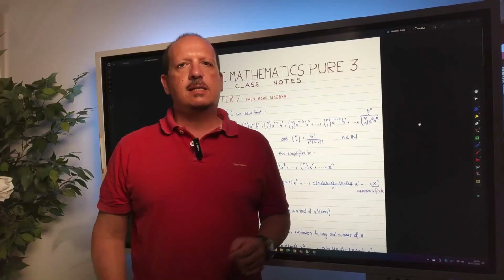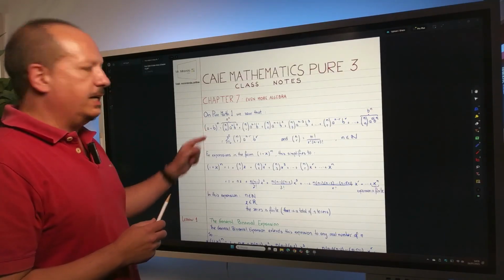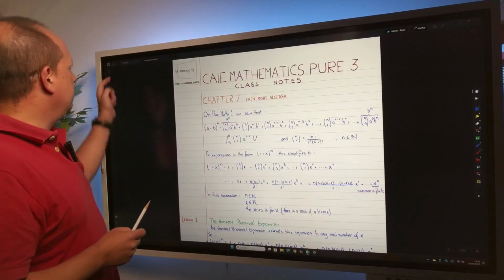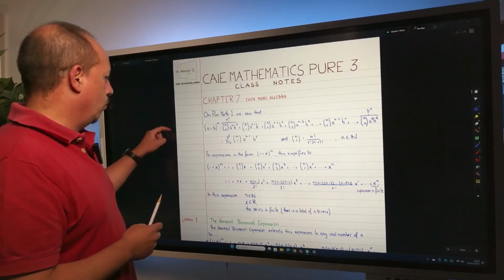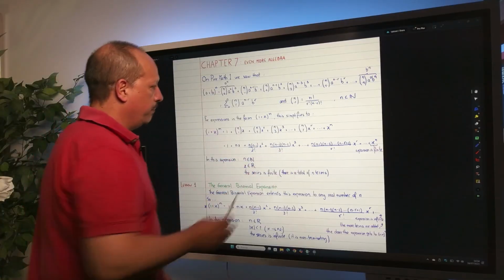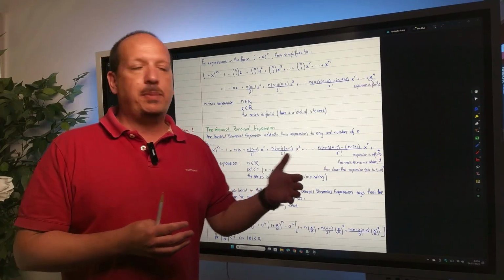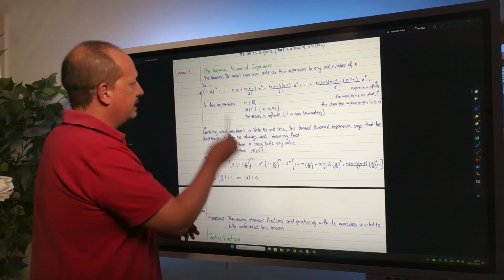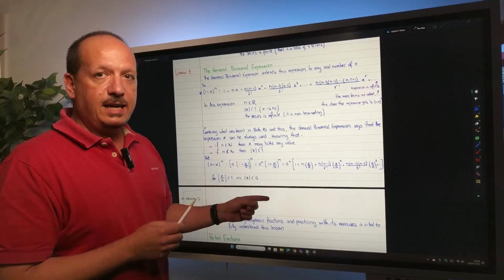CAIE A-Level Mathematics 9709 | The General Binomial Expansion Explained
In this lesson, you'll learn CAIE A-Level 9709 Mathematics - Pure Math 2/3 - The General Binomial Expansion step-by-step.

Here's what you'll learn:
• Binomial expansion when n is a Natural number (Pure Math 1 revision)
• Binomial expansion when n is a Real number